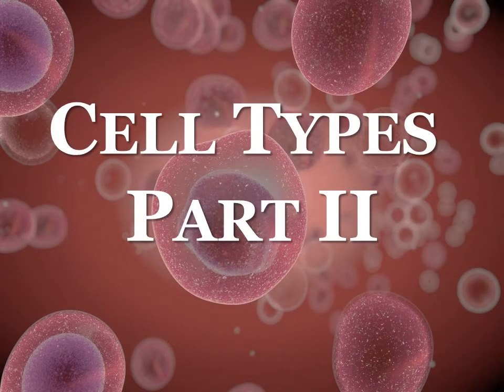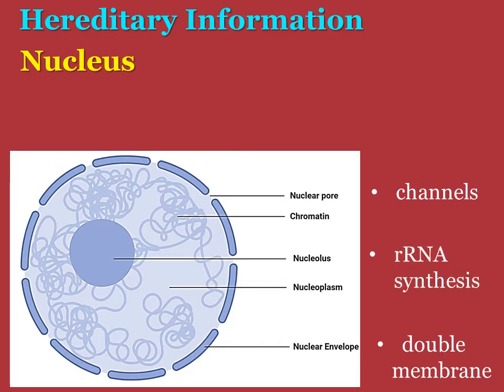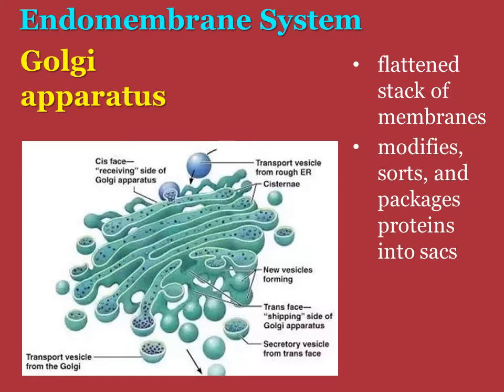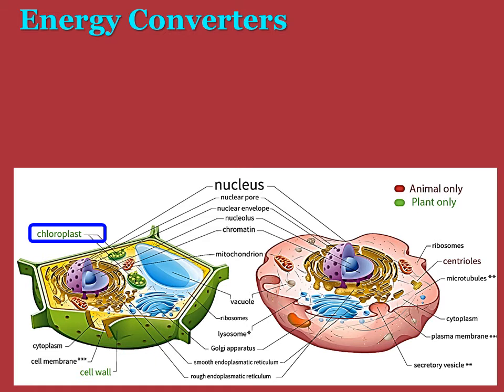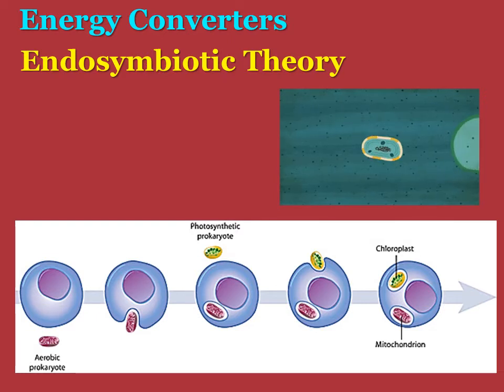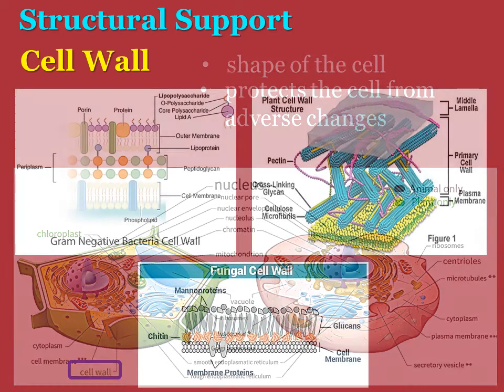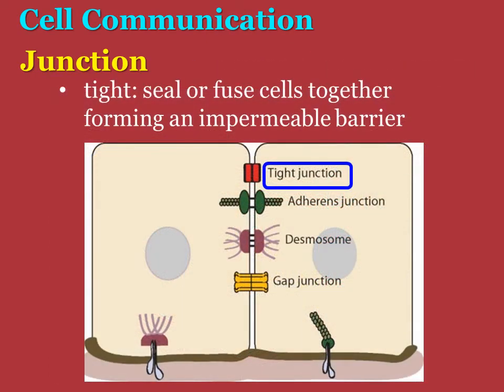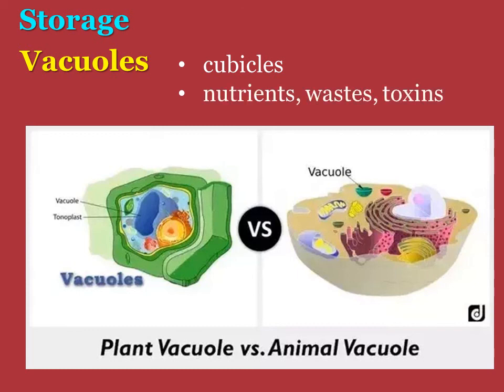cell types part 2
this video focuses on the different parts of a typical eukaryotic cell